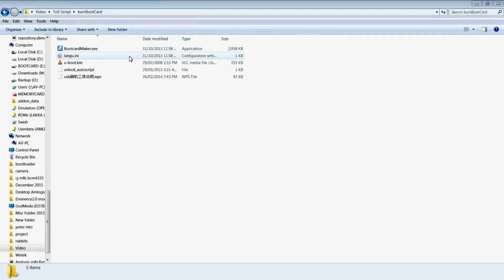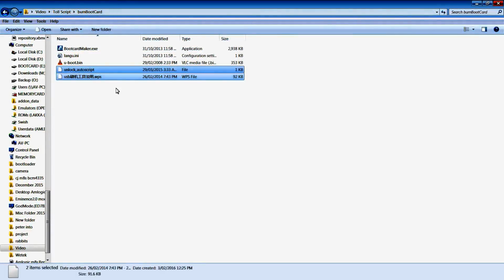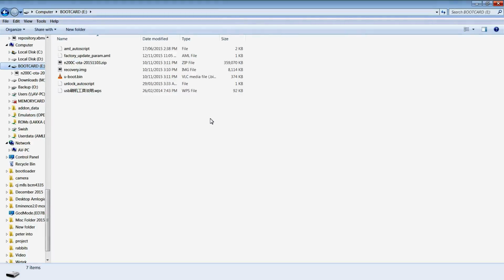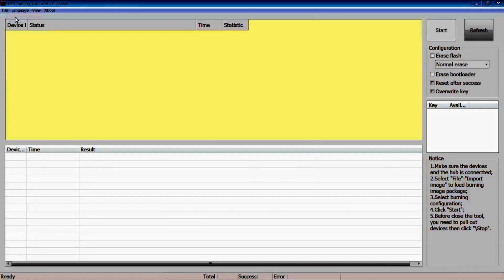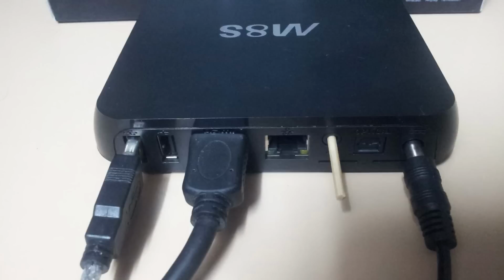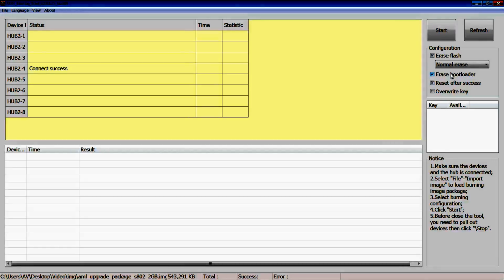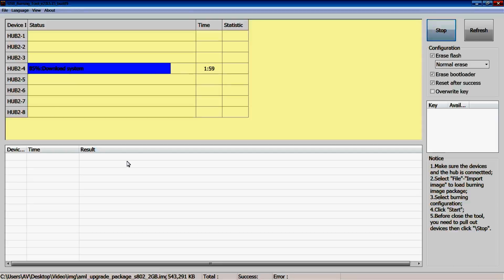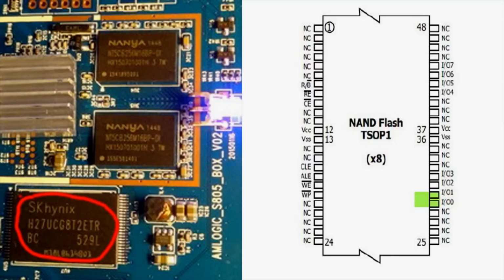Unbrick Amlogic Devices mxq, m8 ,m8s ,m8s+ ,mqx pro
How to Fix a broken Amlogic m8(s802), mxq(s805), m8s(s812), mxq pro(s905) TV box

If your TV box is not responding to firmware upgrades or is bricked (blank screen but powers up) you can recover your Amlogic TV box with this guide. You will need to complete two steps to recover your device. The first thing you will need to do is create a boot disk with the Amlogic boot card maker, then you will nee flash your device with new firmware.

Second method is You can use Amlogic USB Burning Tool to flash firmwares from a Windows PC to Android devices powered by Amlogic processors

PC Tools

Img Files

SD Files